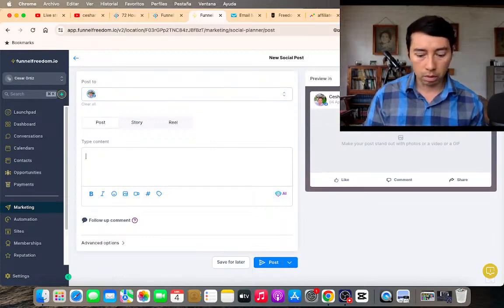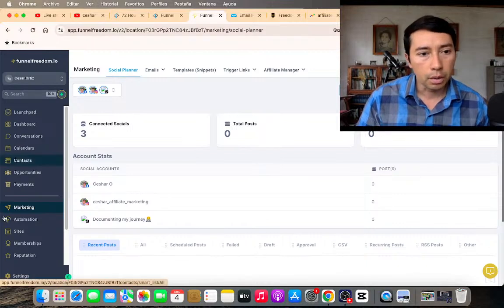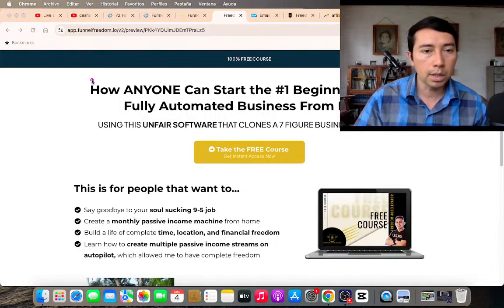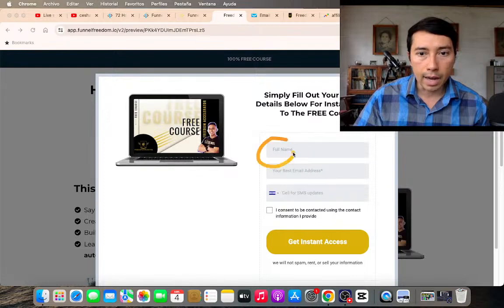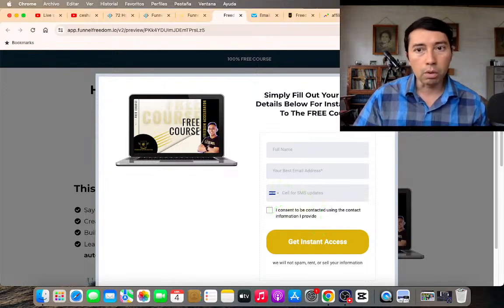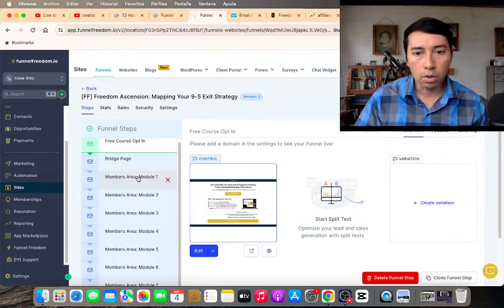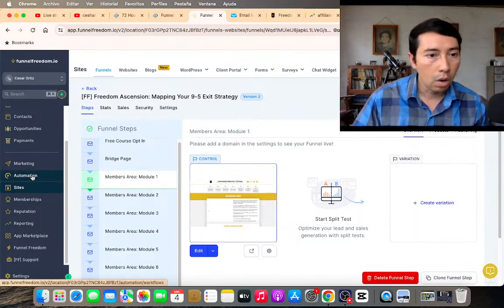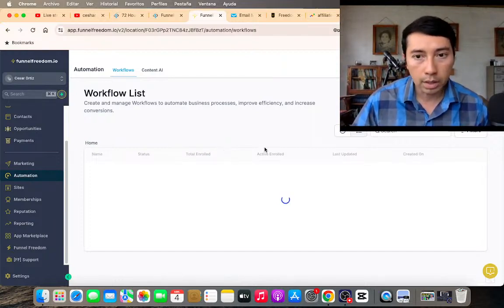Affiliate marketing software for beginners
In this live video, I'll show you how I promote high ticket products.

I promote freedom accelerator and legendary marketer as my main high ticket offers.

UNFAIR TOOLS TO RANK MY YOUTUBE VIDEOS FAST